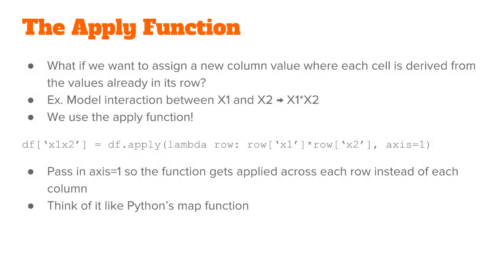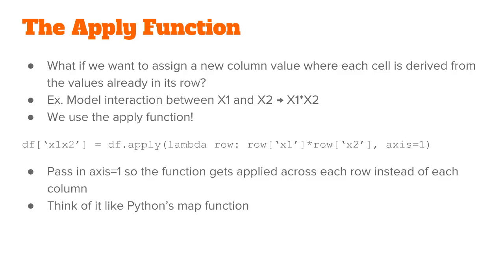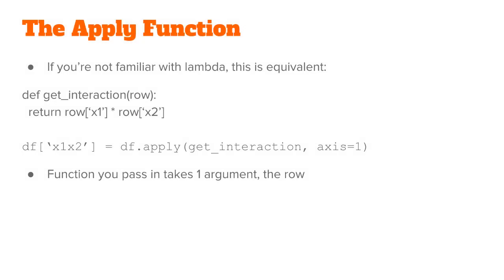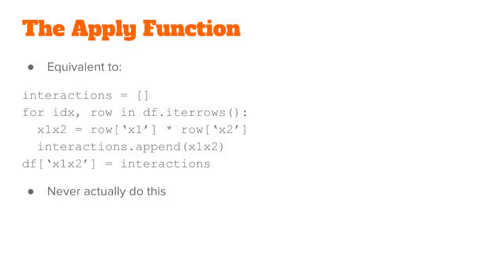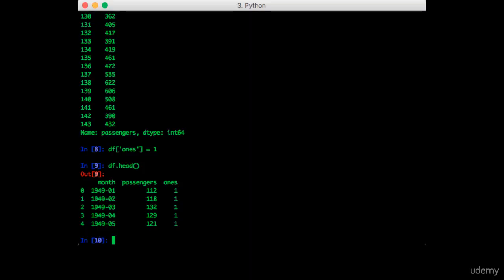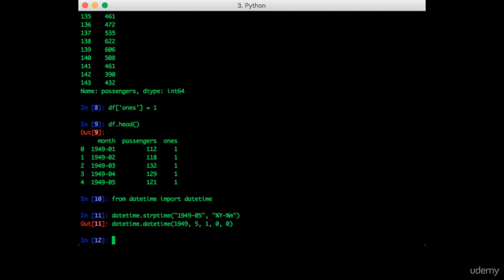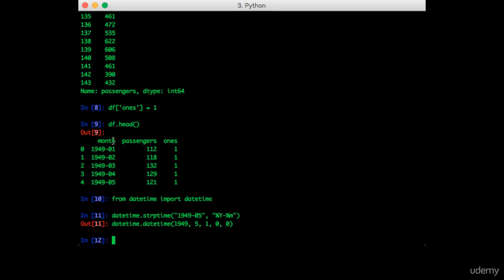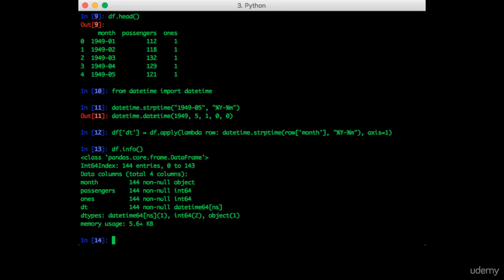15. Apply functions Using Pandas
This lecture is from udemy in this lecture we learned about the use of Apply function in Python using the Pandas Library.